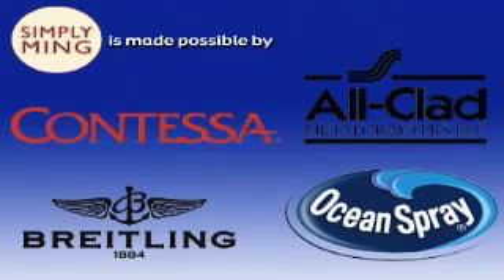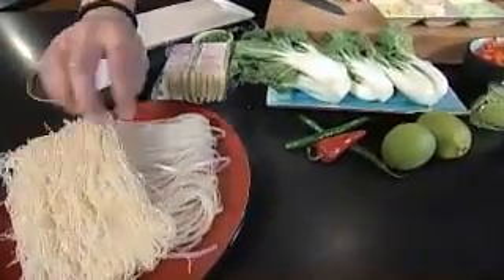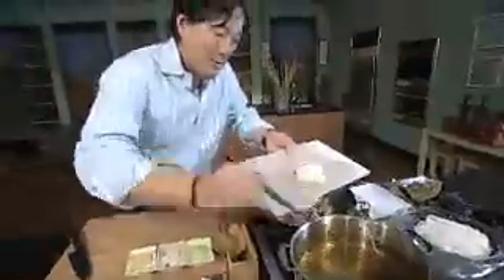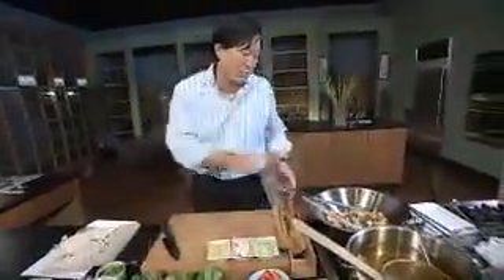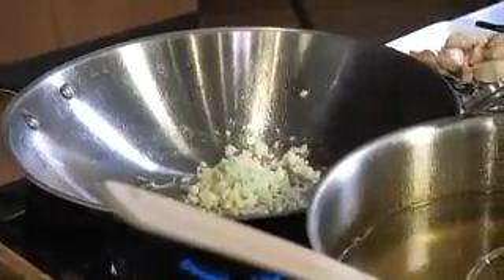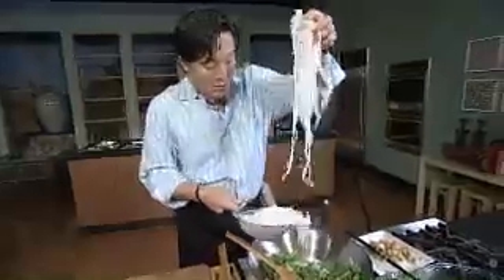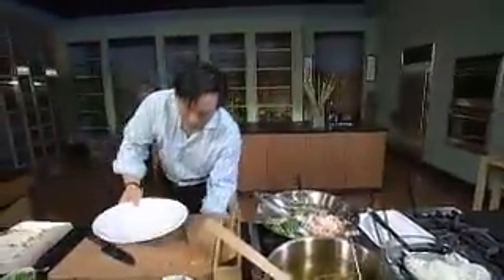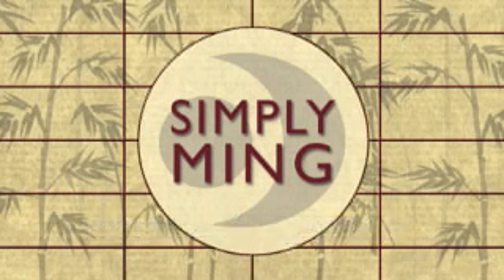Simply Ming: Allergy Friendly Recipes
Chef Ming Tsai gives us some recipes for folks with food allergies.  Catch Simply Ming on your local public television station as always, peace and good eating!